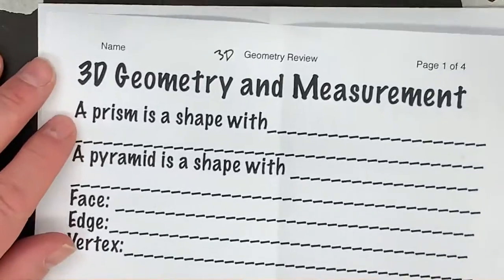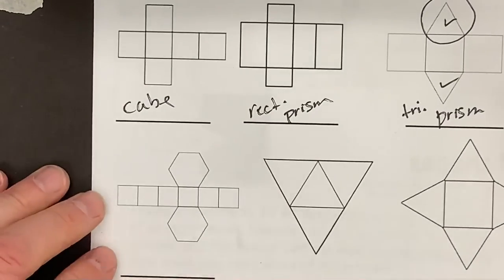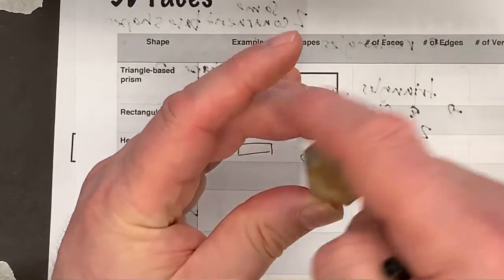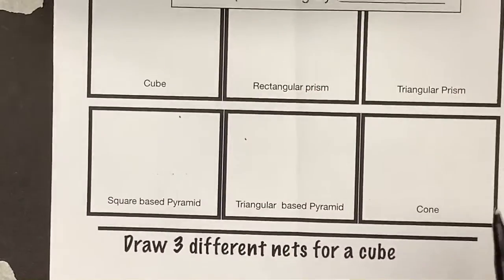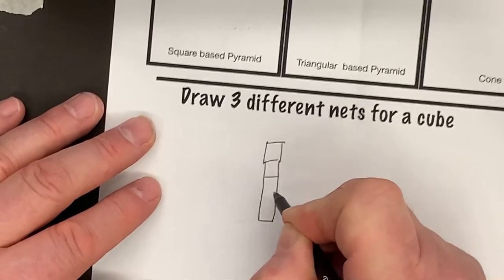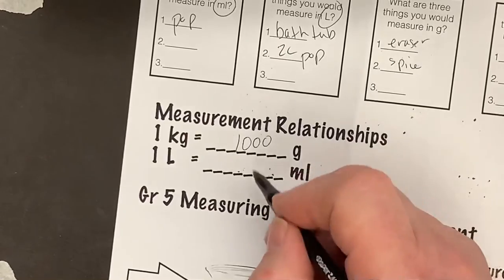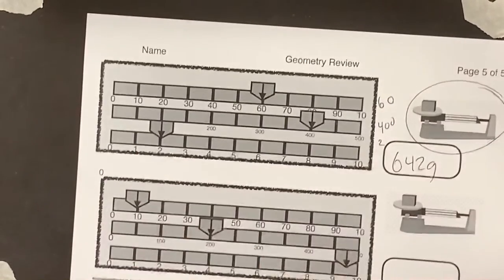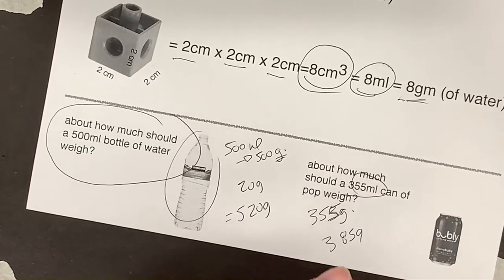Gr 4/5 chapter 11 3D geometry and mass/volume